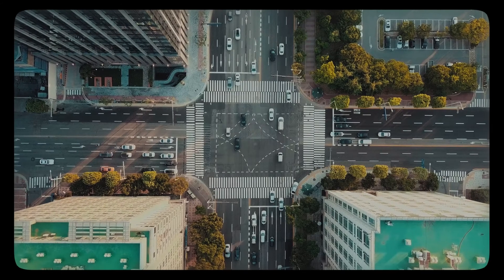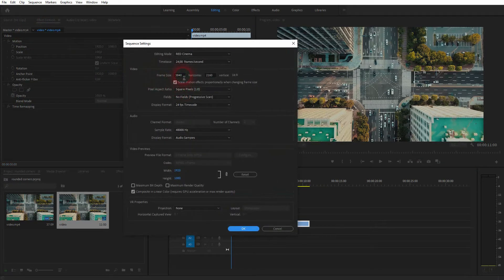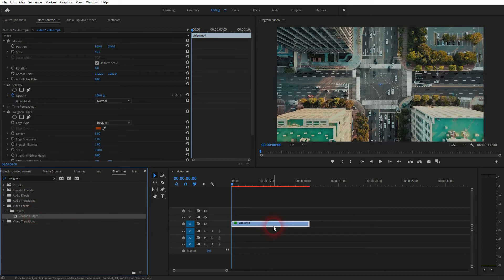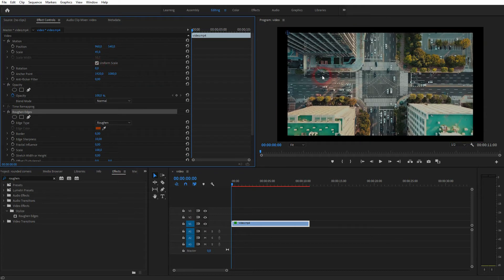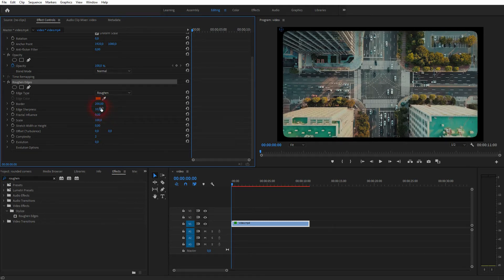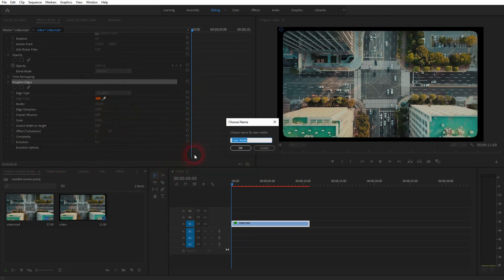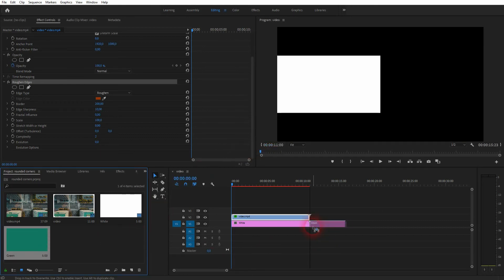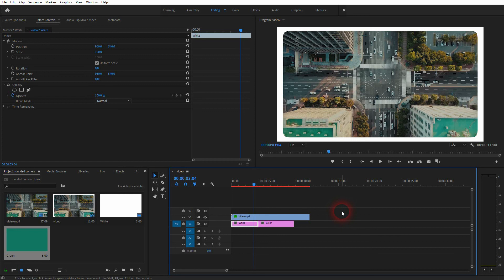Create borders with rounded corners in Premiere Pro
In this tutorial I'll show you how to create borders for videos that have rounded corners in Adobe Premiere Pro.